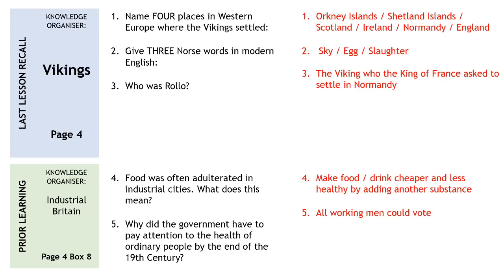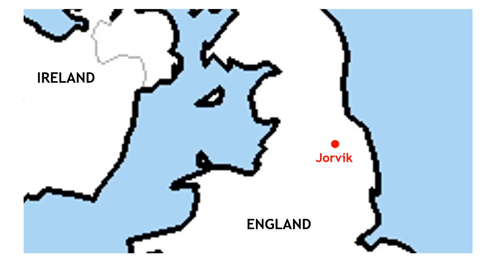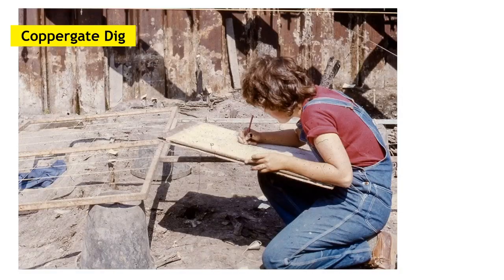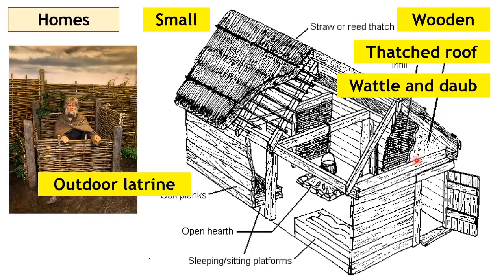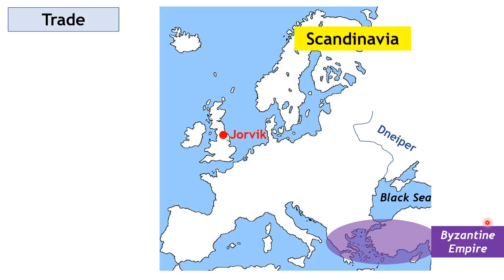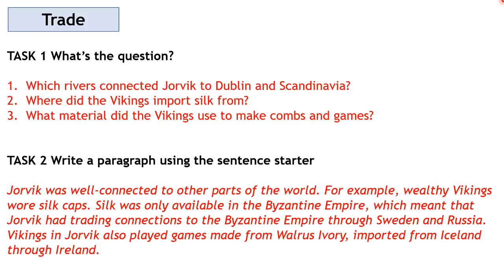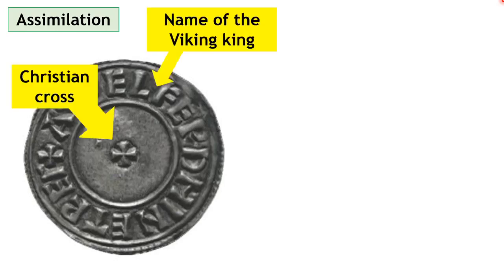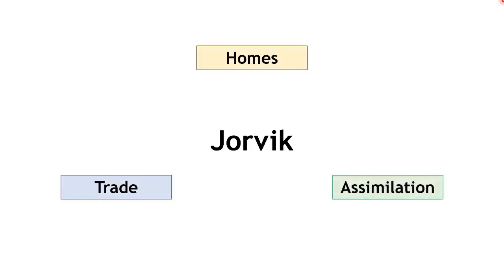Settlers L3 Jorvik